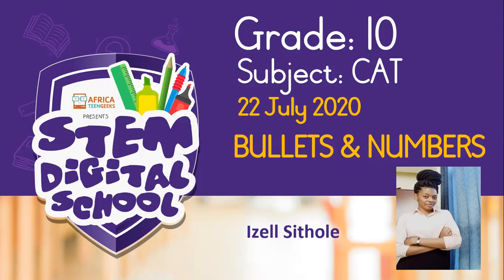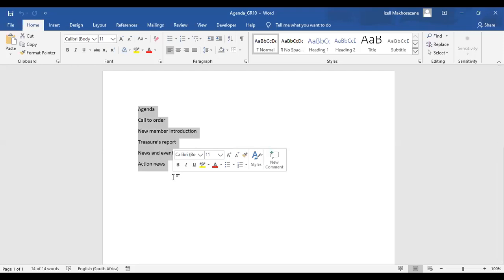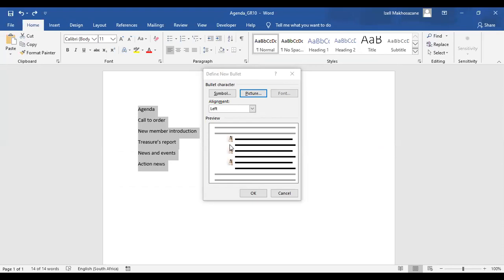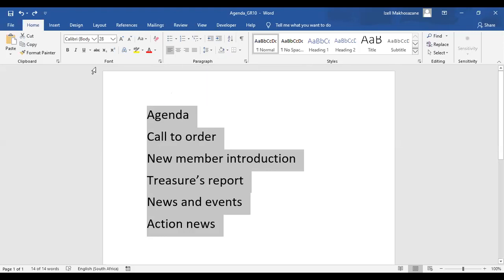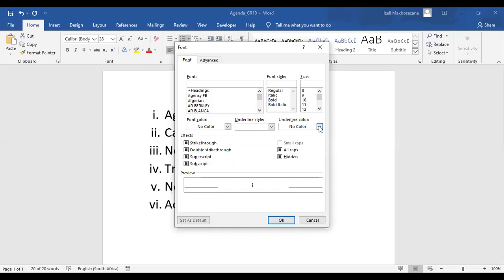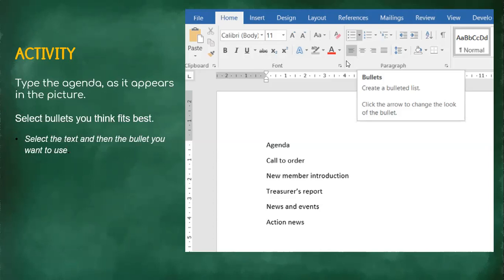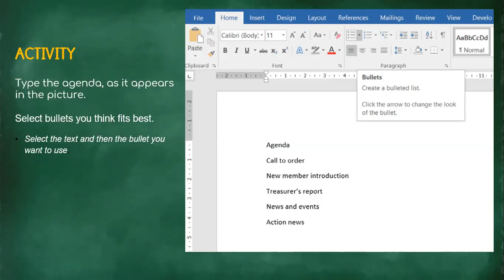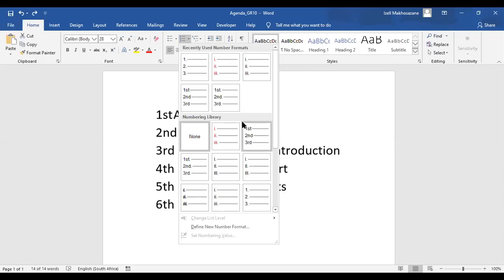Grade 10 - CAT | 22 July 2020 | Bullets and Numbers